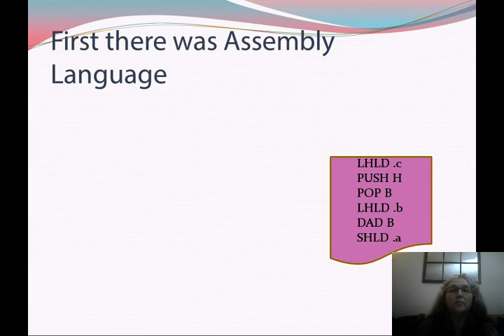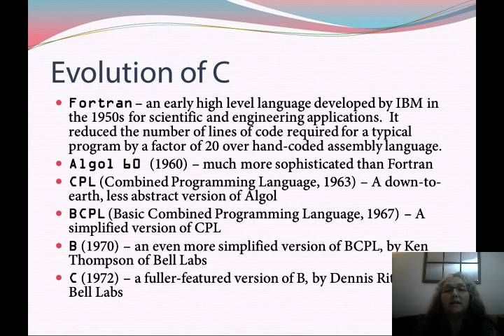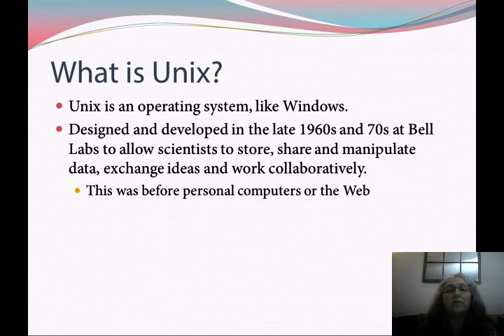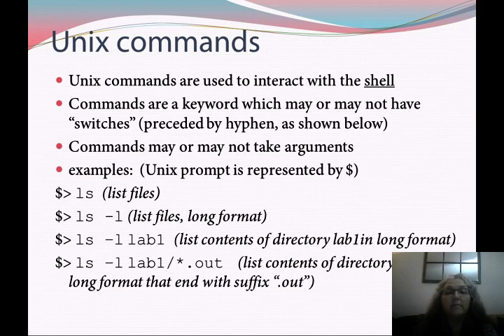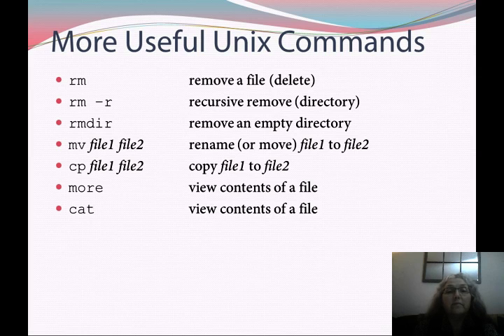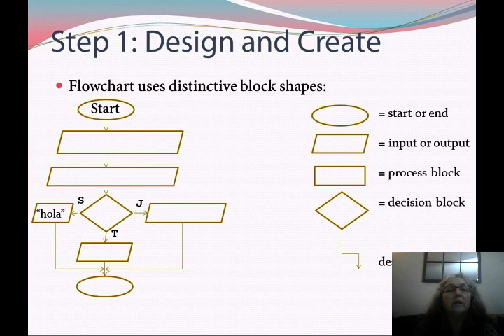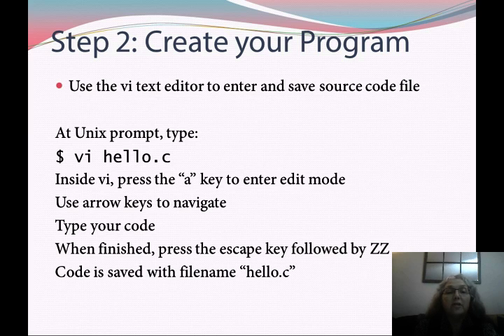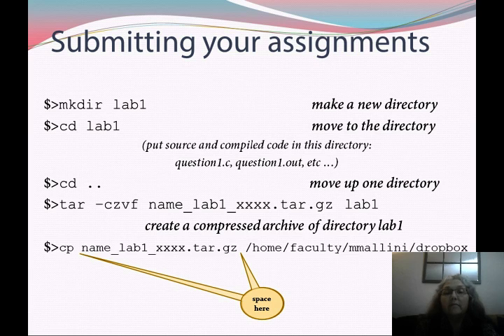Introduction to Unix and C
Introductory topic for ENEE 140 students